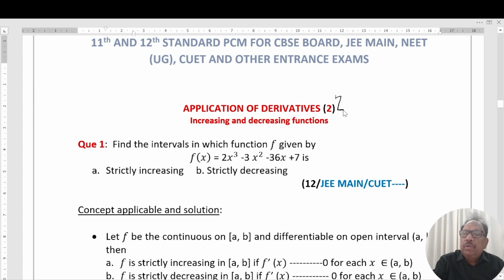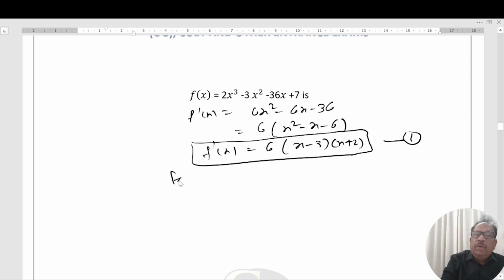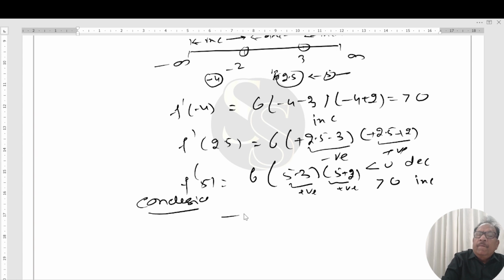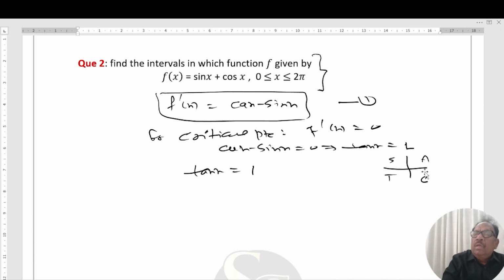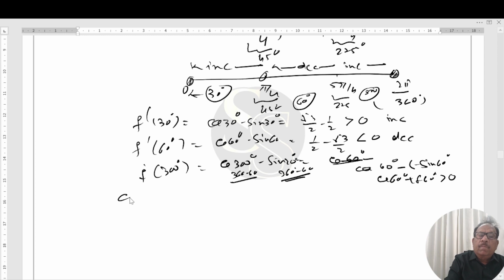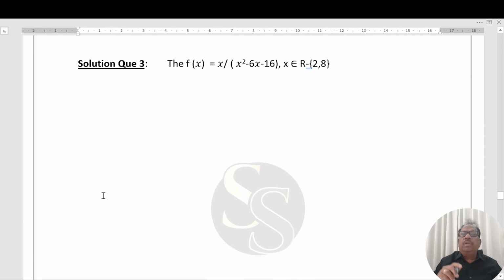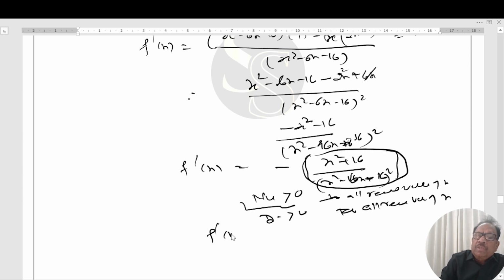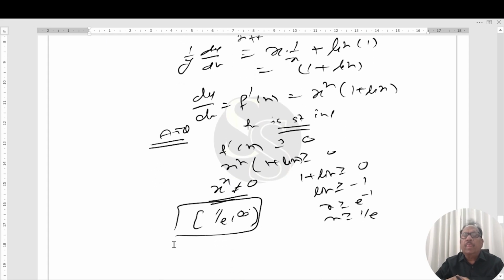Class 12 Maths | Application of Derivatives | CBSE/State Boards +2 Exams | JEE Mains, CUET Prep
In this video, we’ll cover the important applications of derivatives in understanding increasing and decreasing functions, a key topic in both CBSE and State Boards. 🚀 Learn how to determine the intervals where a polynomial function, rational expression, trigonometric function, and power function are increasing or decreasing. 🔎 We’ll guide you step by step through the process of using derivatives to analyze these functions and solve problems effectively. Perfect for board exam preparation!

📚 What’s Covered in This Video:
00:00 Introduction
01:26 Theorem for Question 1
01:47 Working Procedure
02:48 Solving Question Based on Polynomial Functions (Find the intervals in which f given by f(x) = 2x^3 -3x^2 -36x +7.)
08:42 Solving Question Based on Trigonometry (Find the intervals in which f given by f(x) = sin x + cos x, 0 x 2π.)
14:30 Increasing and Decreasing Functions
16:27 Solving Question Based on Rational Expressions  (The f(x) x/(x^2-6x-16), xER - {-2,8} )
20:54 Solving Question Based on Power Functions (The interval in which the function f(x) = x^x , x 0 is strictly increasing)

✅ Key Topics You'll Learn:
Understanding Increasing and Decreasing Functions 📈📉
Applications of Derivatives in Polynomial Functions 🧮
Analyzing Rational Expressions Using Derivatives ➗
Determining the Increase or Decrease of Trigonometric Functions 🔺
Exploring Power Functions and Their Behavior ⚡
Step-by-Step Guide to Finding Critical Points and Intervals 🔍
Using First Derivative Test for Optimization 🎯

Polynomial Functions
Rational Expressions
Trigonometric Functions
Power Functions
First Derivative Test
Critical Points
Optimization
Derivative Applications
CBSE, State Boards
JEE Mains
Board Exam Preparation
Mathematics
Sethi Swift Learn